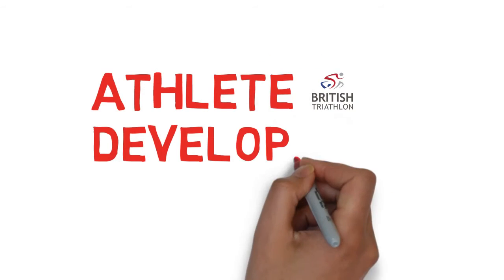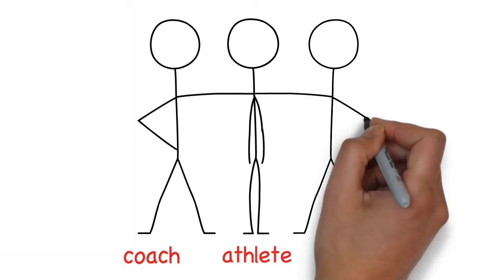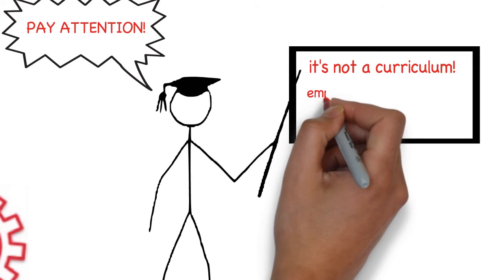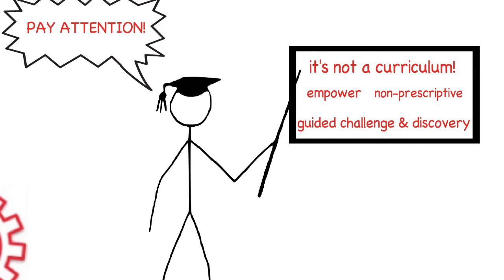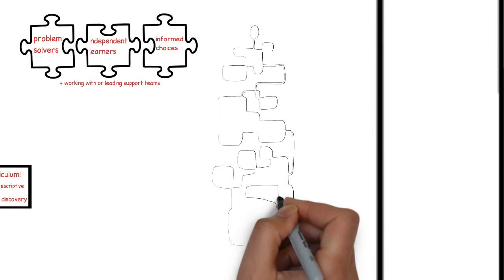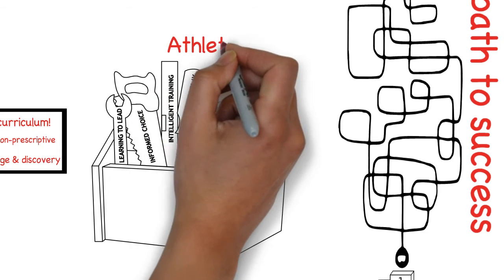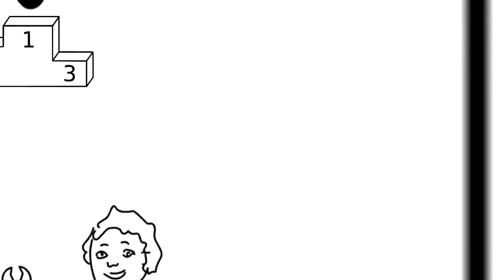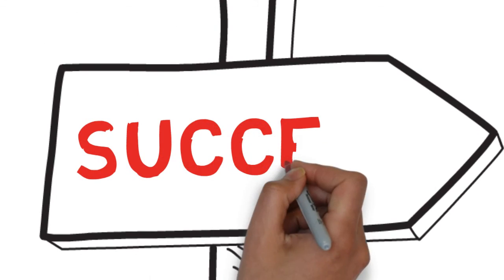Athlete Development Framework (ADF) - Why do we need it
The ADF is designed to support a more systematic approach to athlete development. It is designed to better support athletes, coaches and parents along the performance pathway.